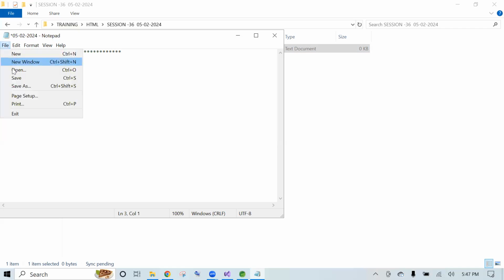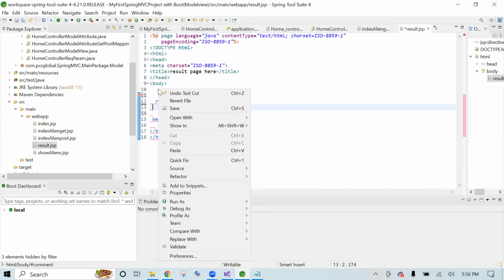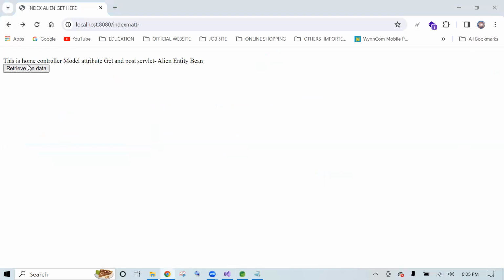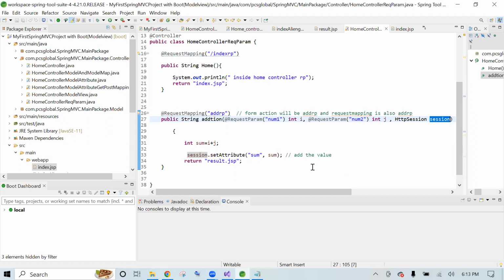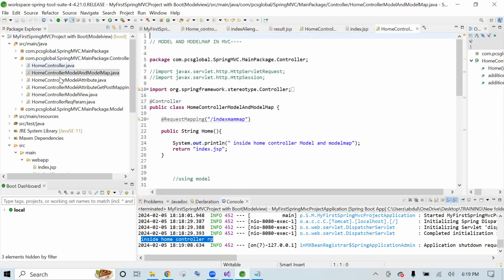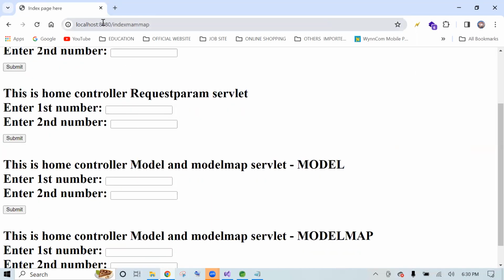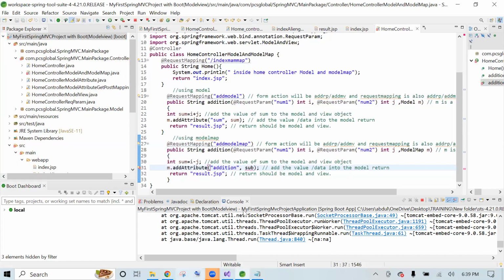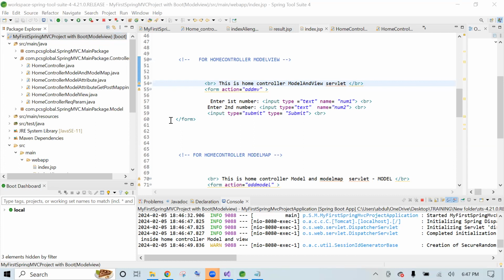Java Training Session 37 of Team 26 | PCS Global | as on 5th Feb 2024 by Debojyoti Saha